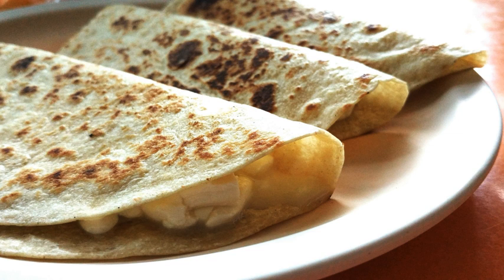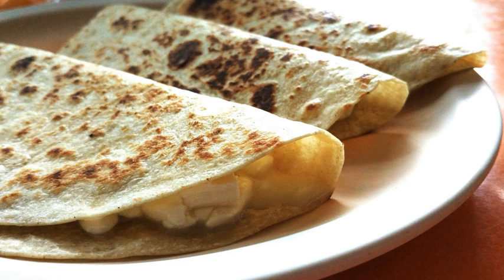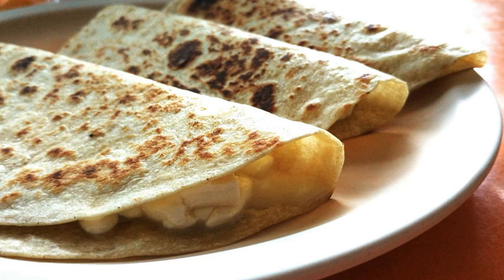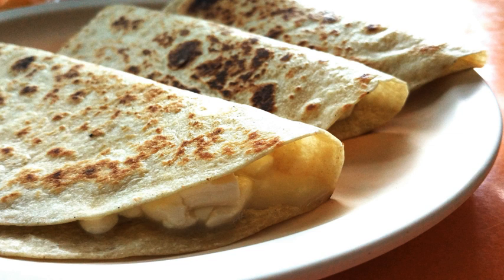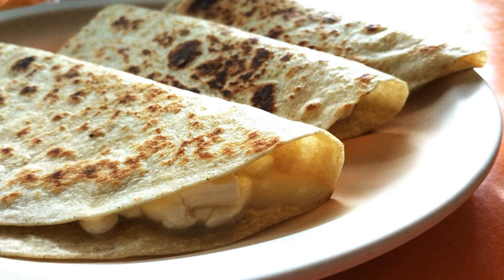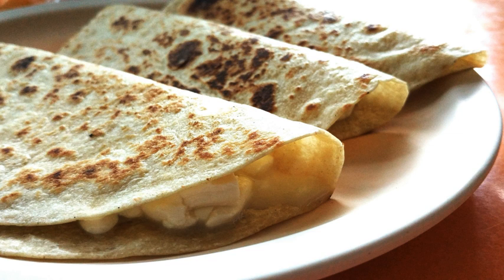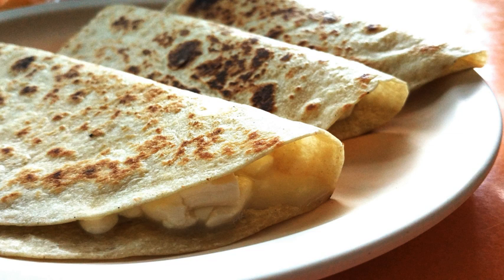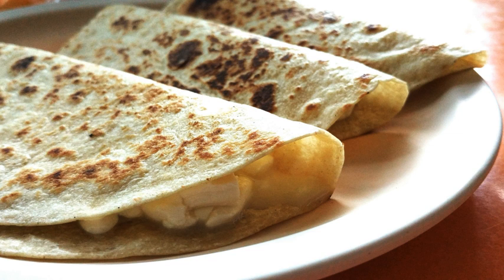Quesadilla | Wikipedia audio article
This is an audio version of the Wikipedia Article:
Quesadilla

00:00:42 1 History
00:01:06 2 Types
00:01:15 2.1 Original Mexican quesadilla
00:03:45 2.2 U.S.
00:05:10 2.3 Variations
00:05:48 3 See also

- Socrates

SUMMARY
A quesadilla ( or ; Spanish: [kesaˈðiʝa] (listen)), or sometimes specifically a cheese quesadilla, is a Mexican dish, consisting of a tortilla that is filled primarily with cheese, and sometimes meats, beans, vegetables, and spices, and then cooked on a griddle. Traditionally, a corn tortilla is used, but it can also be made with a flour tortilla, particularly in northern Mexico and the United States.
A full quesadilla is made with two tortillas that hold a layer of cheese between them. A half is a single tortilla that has been filled with cheese and folded into a half-moon shape. A quick version of the quesadilla, the cheese tortilla, is microwaved and often served to kids.